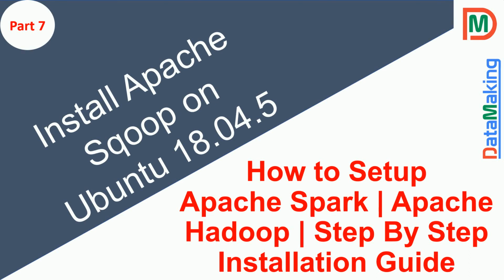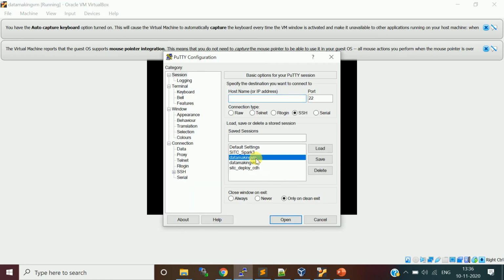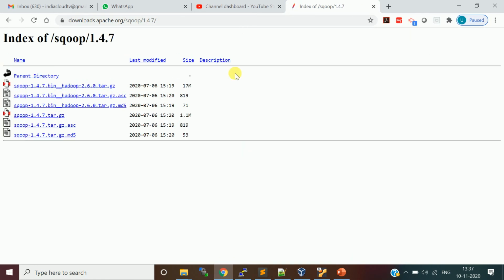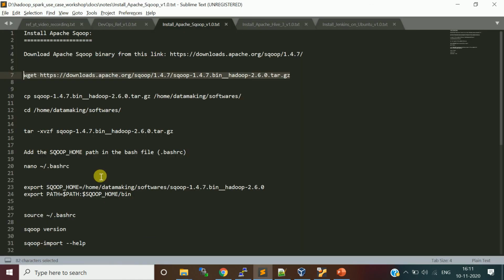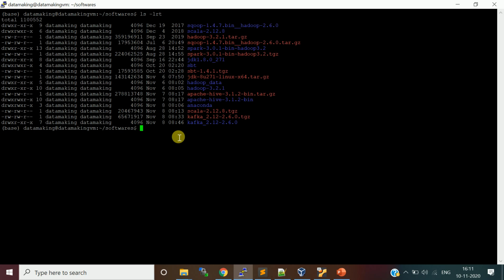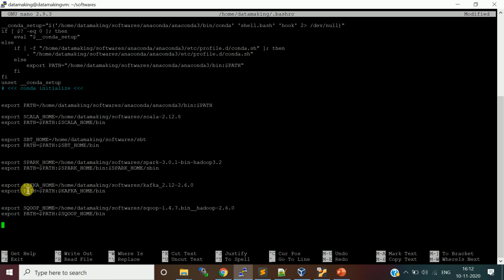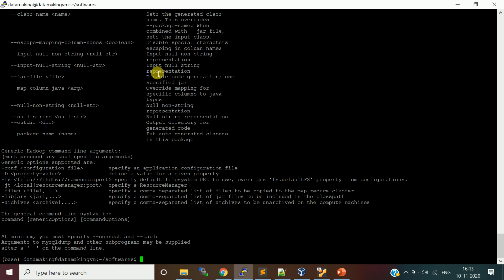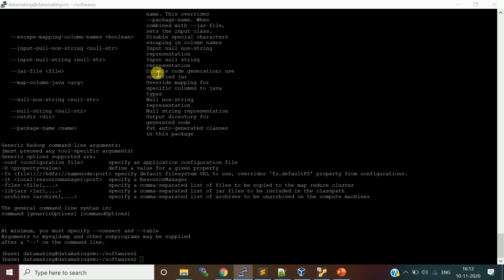Install Apache Sqoop 1.4.7 on Ubuntu 18.04.5 | Part 7 | Step By Step | Data Making | DM | DataMaking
Happy Learning!